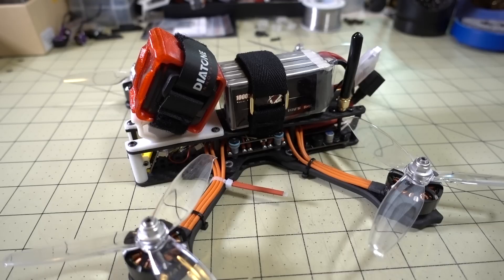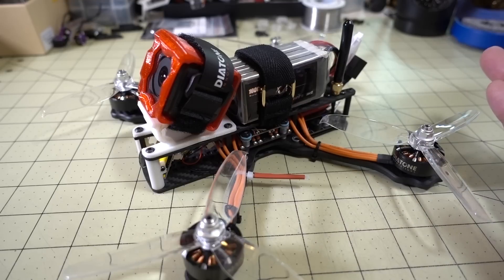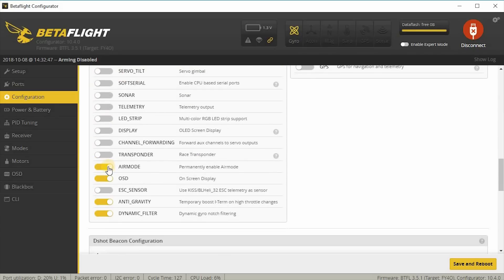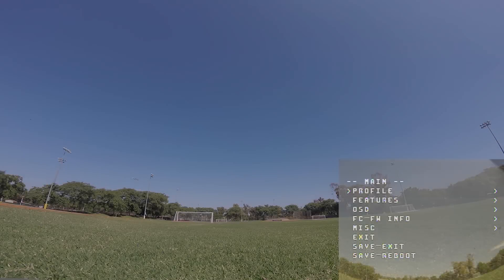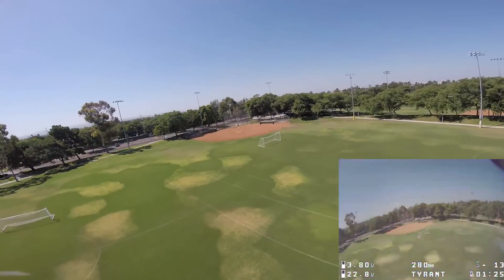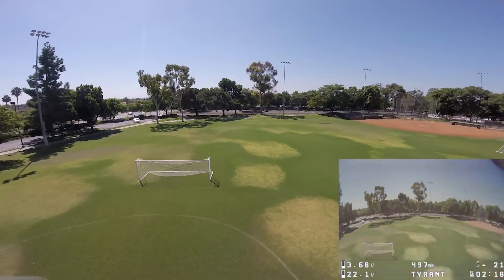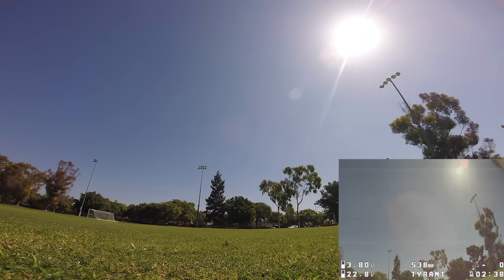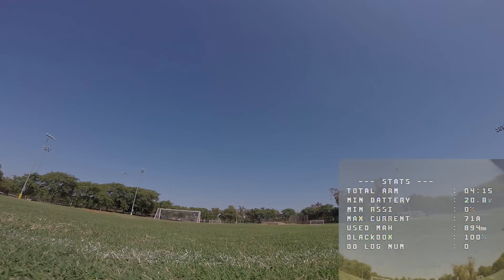Diatone GT-Tyrant 540 PID Tune 🎓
This is the tuning session for the Diatone GT-Tyrant 540.  Follow the instructions in the video to match my settings.

Bitcoin - 12Y5vysDMvgqX4Z7h7iRTsgwWoCNwv9MPs
Ethereum - 0xD8f3758678F3d93539F804e36811f0A04B0D047F
Litecoin - LcyGPS2f3NZxWU6BRkCJ5qdk1zV6jUCtn8